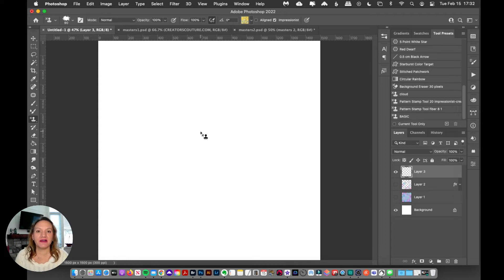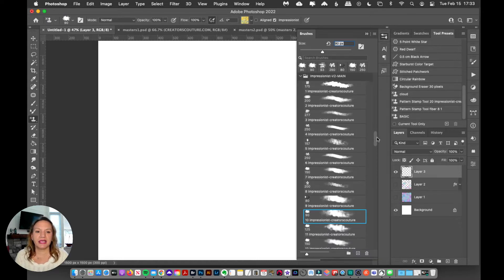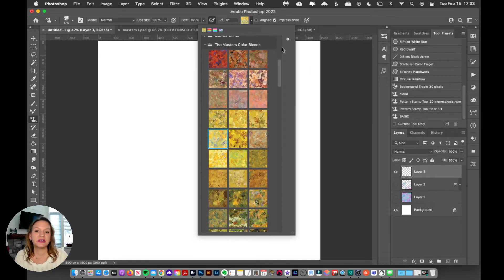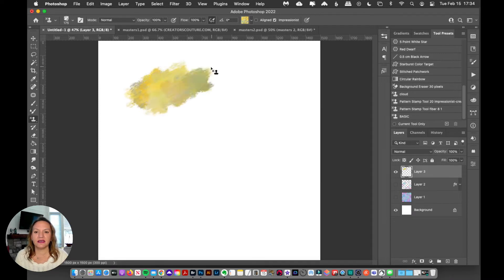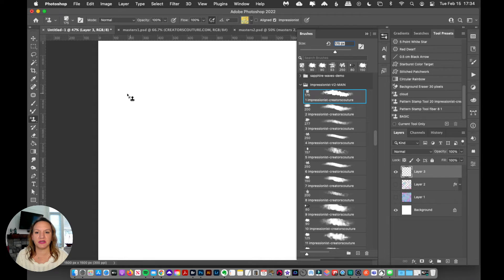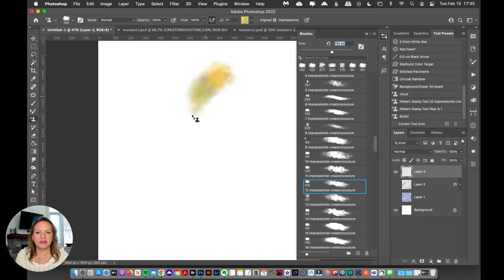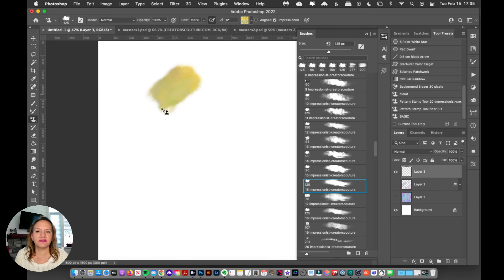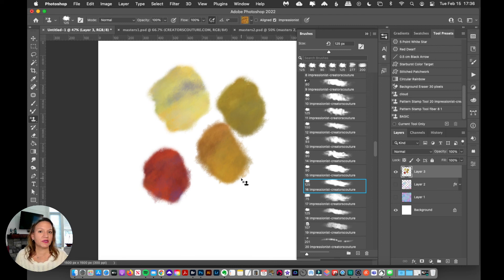Brush Basics: How to paint in Photoshop with the Multi-Color "Impressionist" Brush Technique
Now that you have your brushes and patterns loaded, I show you how easy it is to paint in multi-color brush strokes and all of the basics for the Multi-Color "Impressionist" Brush Technique.